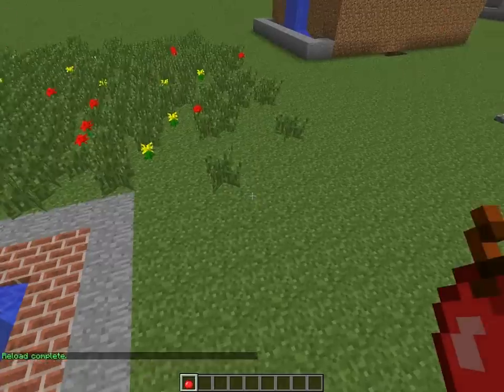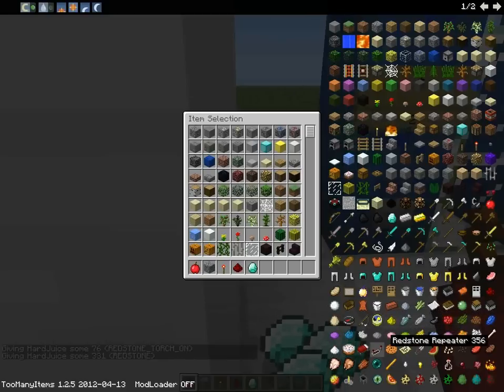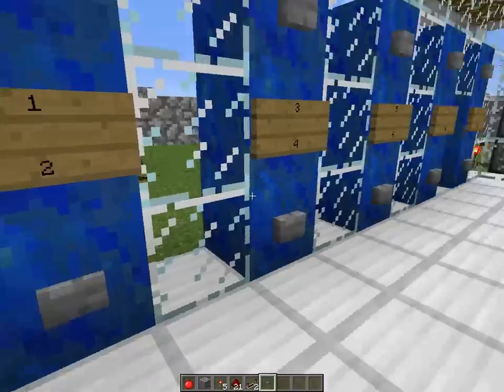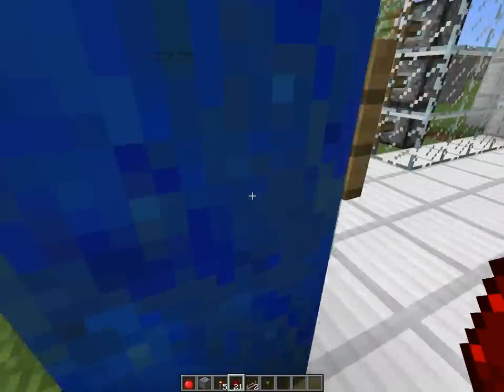Minecraft Tutorial : Red Stone #3 Door Number Lock w/ MisterJimmiJ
This is Video tutorial of RedStone in Minecraft
We are showing you Door Number Lock